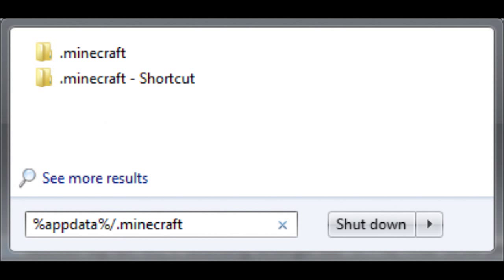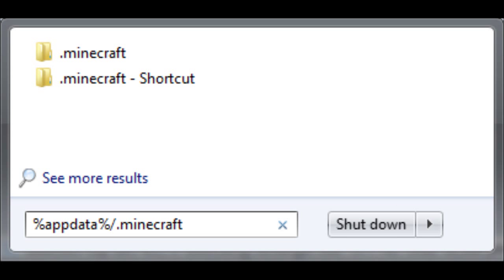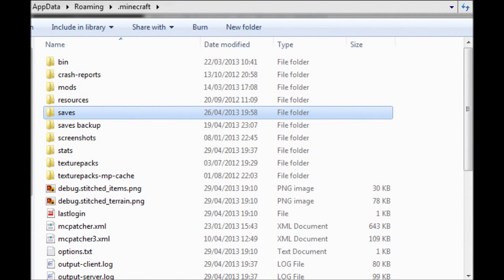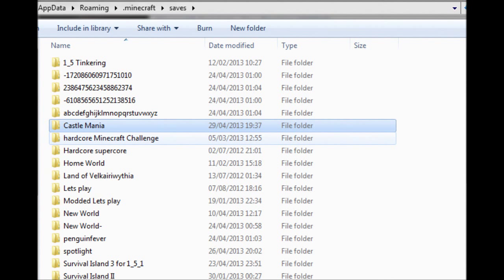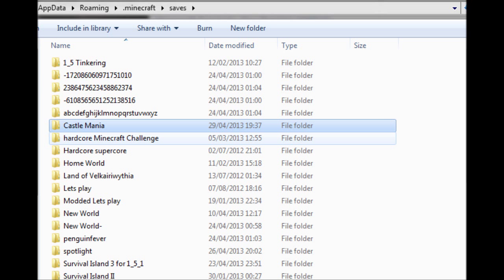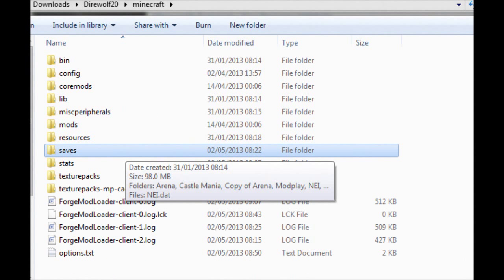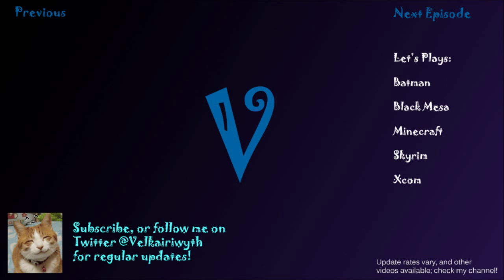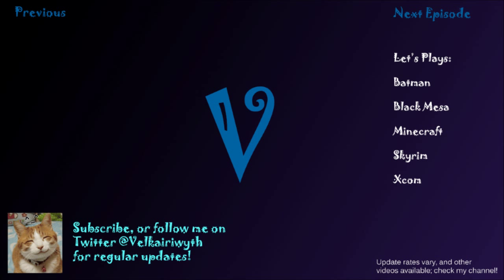Minecraft Tutorial - Moving saves and game world to Feed the Beast Mod pack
Welcome folks to another quick guide. In this video I cover transferring save game worlds from your Minecraft folder to the save games folder for Feed The Beast. It is fairly simple, but I had some trouble myself trying to find the locations of folders and the likes, sosi hope this helps you all!